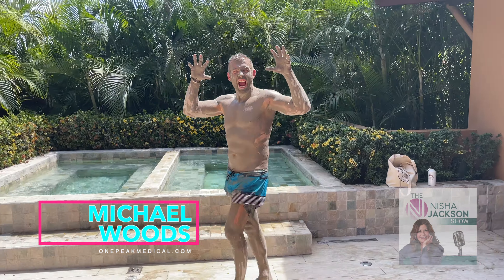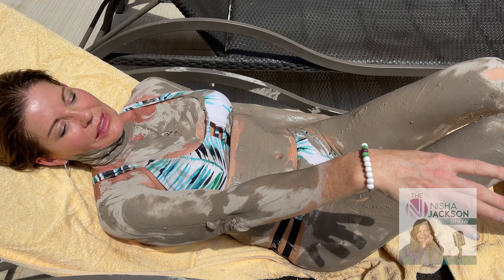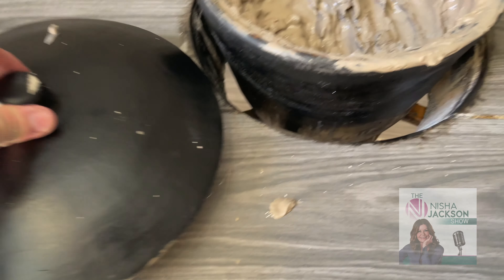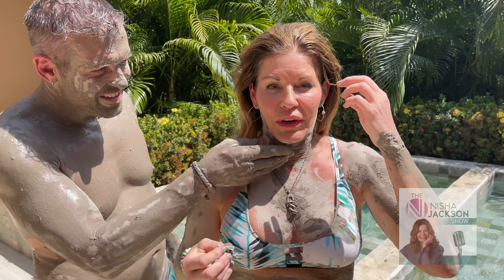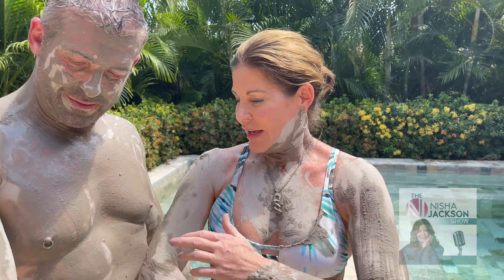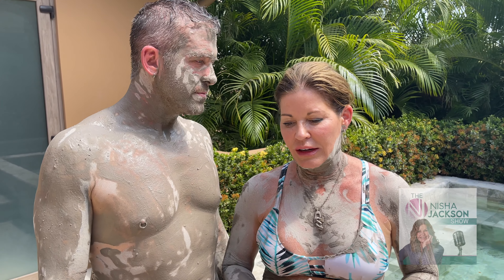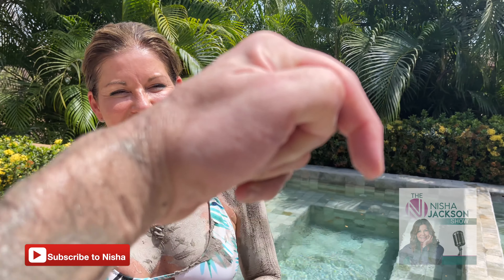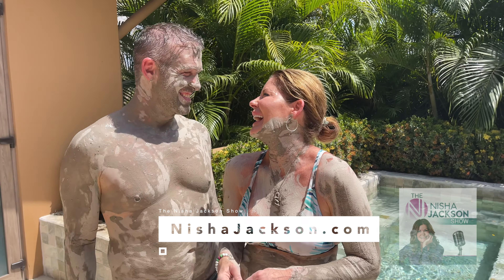The Nisha Jackson Show - The Benefits Of Mud Baths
In this episode of The Nisha Jackson Show, Nisha and co-host Rusty Humphries continue their journey at the amazing resort, Rythmia, in Costa Rica. Learn about the amazing benefits of Mud Baths and why you should take time to care for yourself. Rythmia​​ NishaJackson​​ CostaRica​​ Labyrinth​

To find out more about Rythmia resort go and mention that Nisha Jackson sent you.

Try Nisha Jackson's new supplement, created with football superstar Odell Beckham Jr, (@OBJ) Brand X